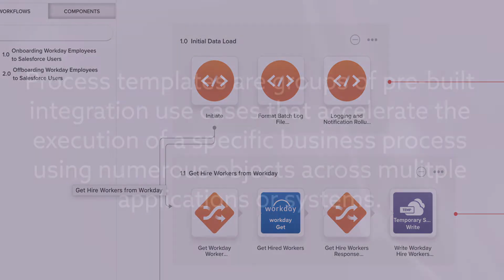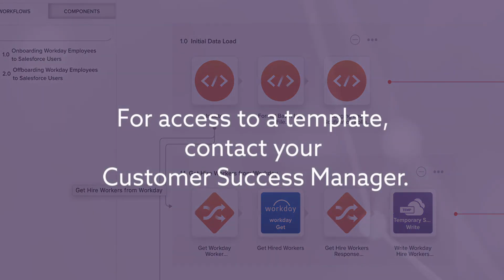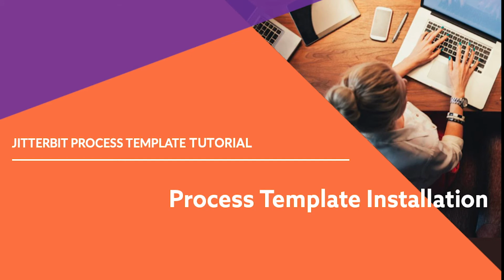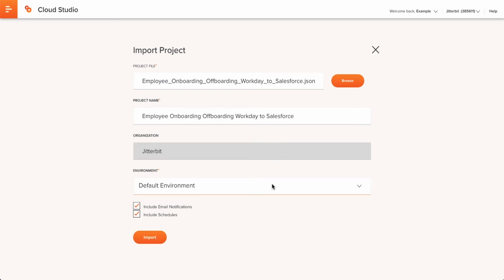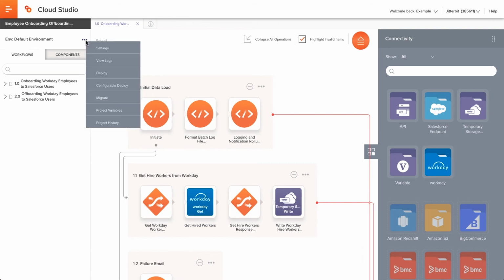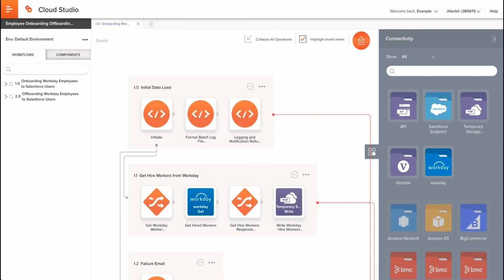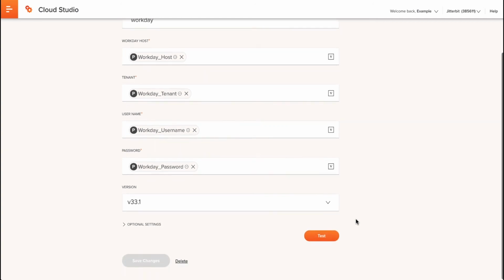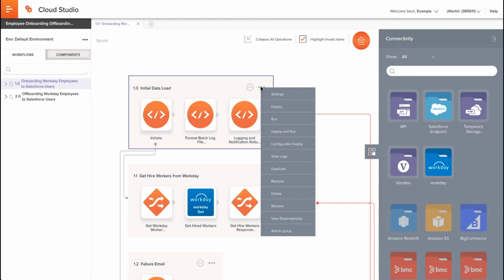Jitterbit Process Template - Workday Salesforce Employee Onboarding Offboarding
In this video, you'll learn how to set up Jitterbit's Workday Salesforce Employee Onboarding Offboarding Process Template.